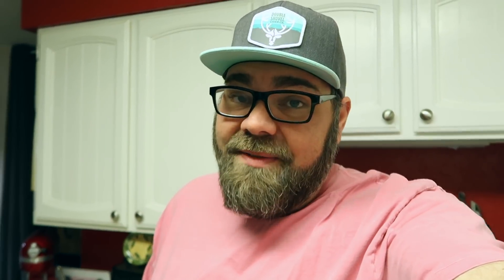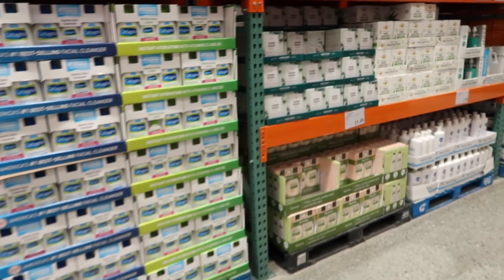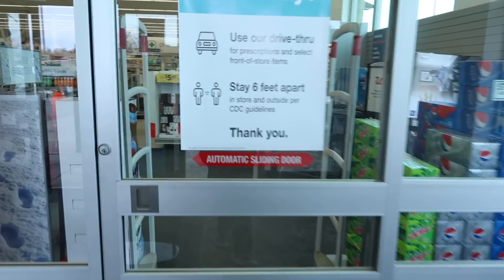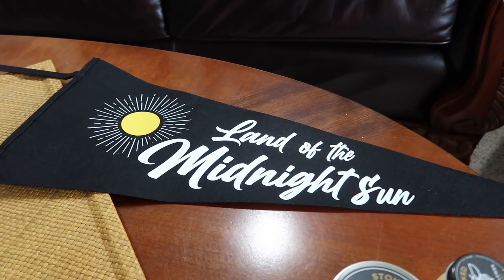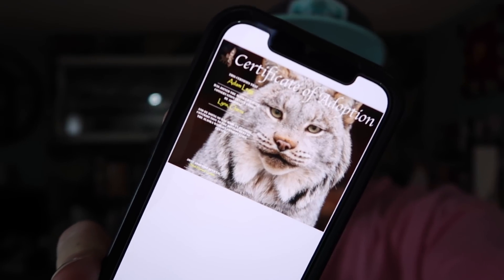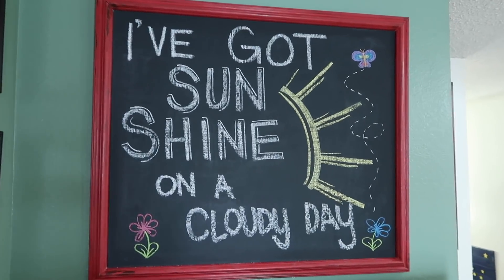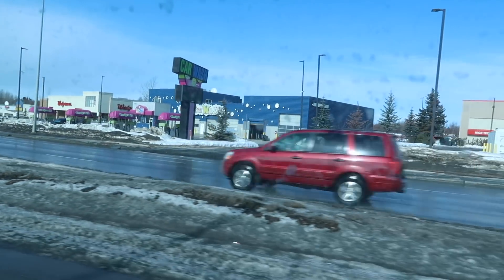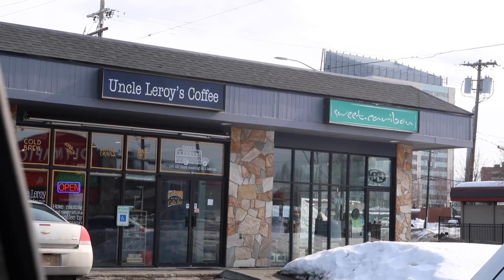Breakup Season in Alaska?!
We're in the ugliest and grossest season in Alaska... BREAKUP! Don't know what that is? I explain it all in today's vlog! I also show you our new approach to meal planning and share with you all of the items we purchased from Shop 49th businesses this month!